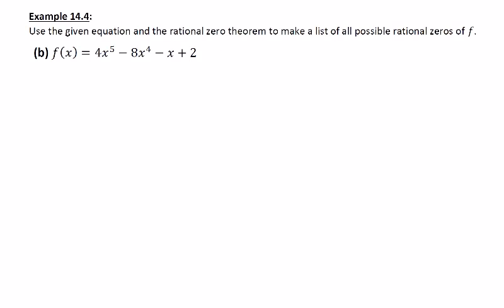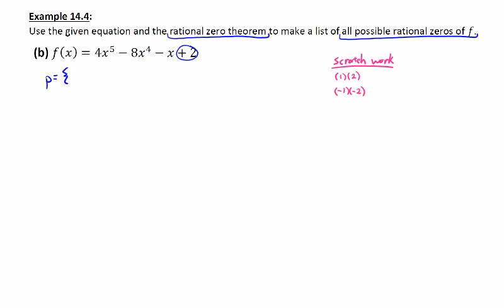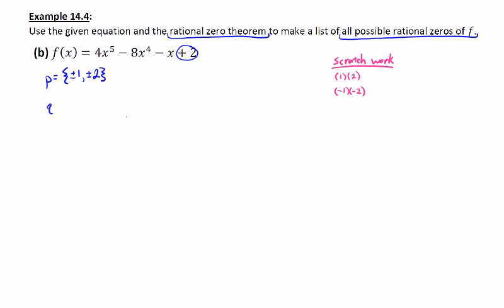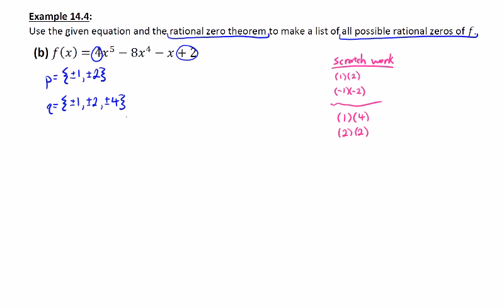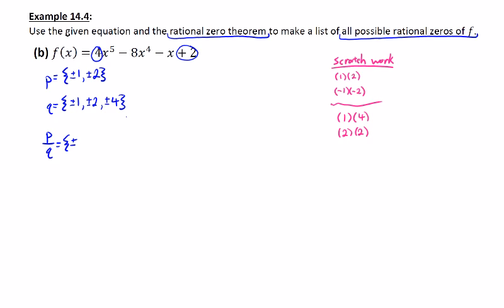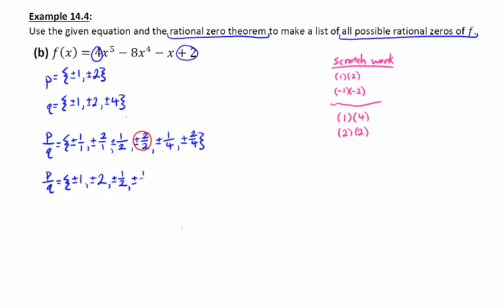Example 14•4b Grant Griffin